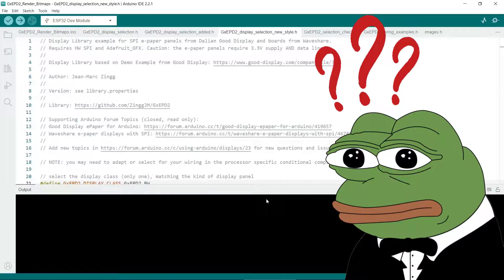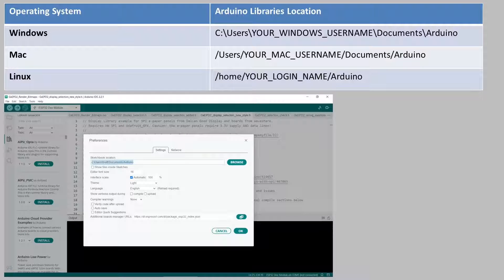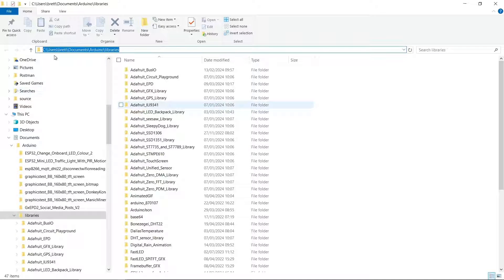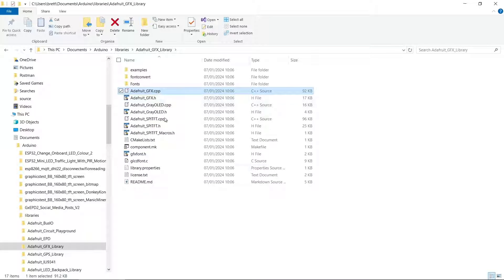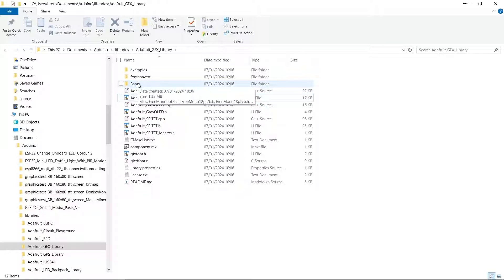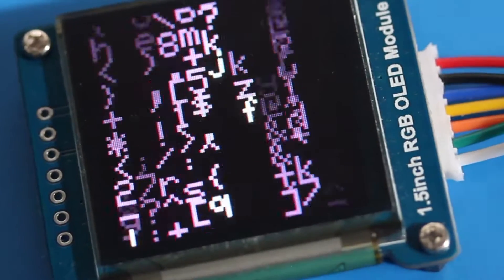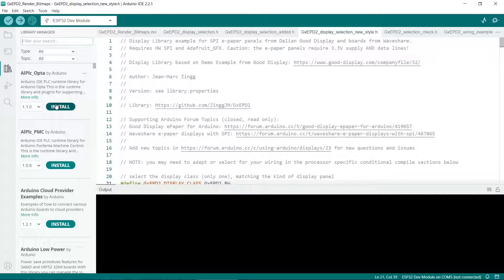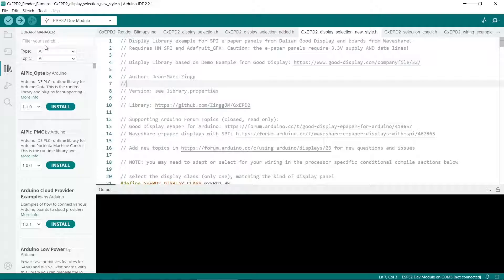Where Are Arduino Libraries Stored?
I thought I'd make a quick video that helps you locate Arduino libraries if you're using the Arduino IDE. Usually you can just install new libraries through the Arduino IDE, but there are a few reasons why you might need to open the folder and edit the files:

1. You need to edit a library's configuration file. You need to do this if you're using the Bodmer eSPI_TFT library.
2. You want to find out what fonts the Adafruit Gfx library.
3. Something isn't working and you might need to debug the actual library files.
4. The Arduino IDE has gotten into a mess and you need to ensure the library is actually on your computer.

00:00 - Libraries location on PC, Mac & Linux
01:28 - Add Arduino library (in IDE)
01:45 - Add Arduino library (ZIP from GitHub)